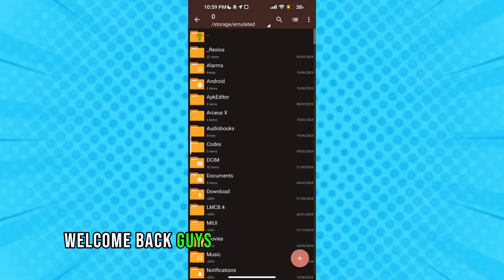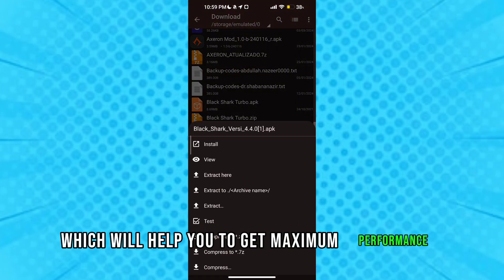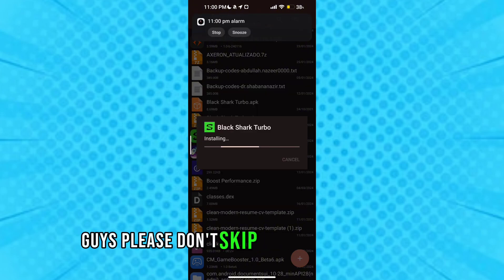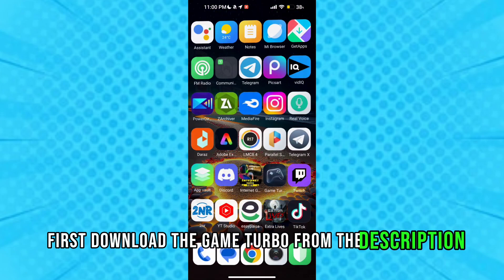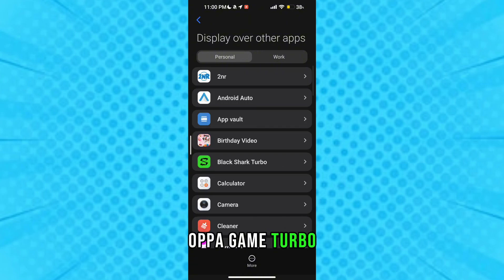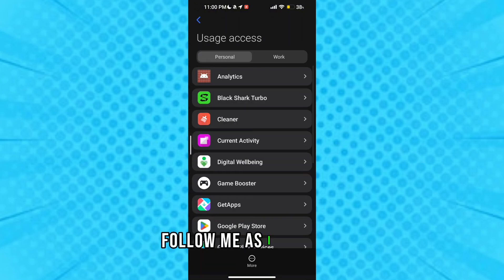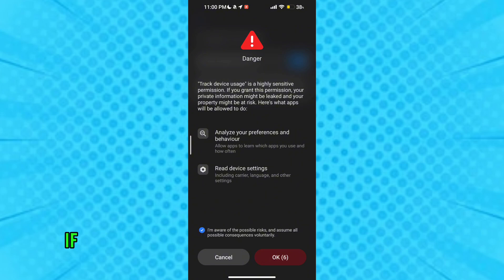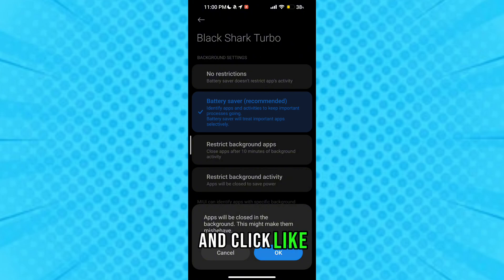The BEAST!! Game Turbo In Any Games - Black Shark Turbo 3.0 - Increase Gaming Performance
related title-

Cover Tags -
Gltools
Overclocking
overclock android without root
overclock android
performance
tweak performance